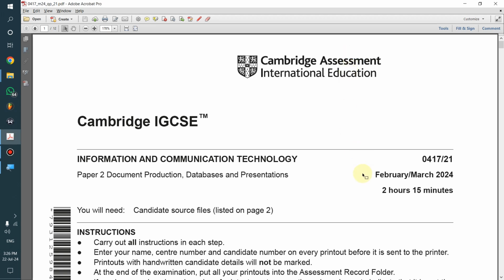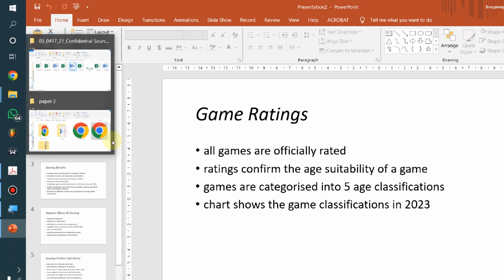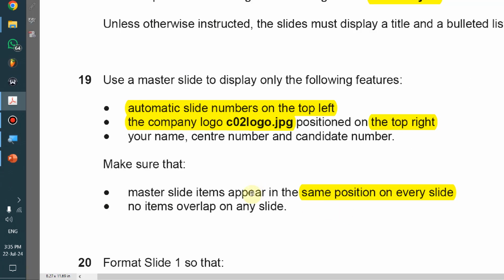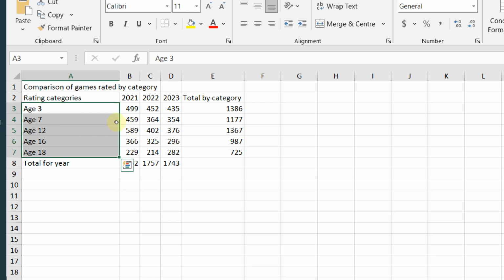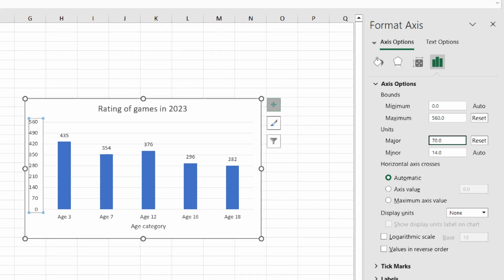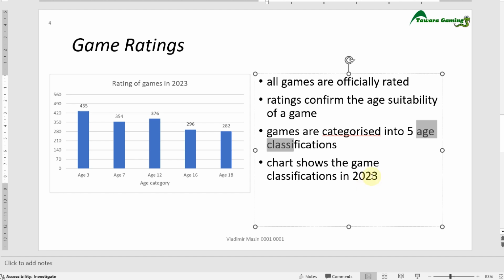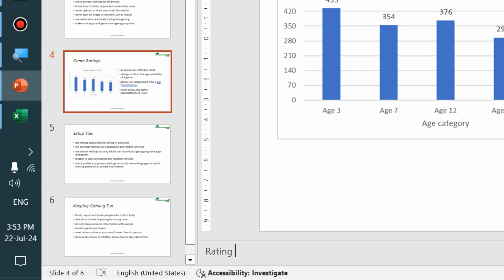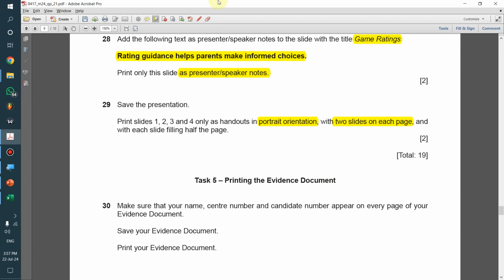March 2024 Paper 2 Presentations Cambridge IGCSE ICT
Solution of Cambridge IGCSE Information and Communications Technology Exam of March 2024 Paper 2 Presentations